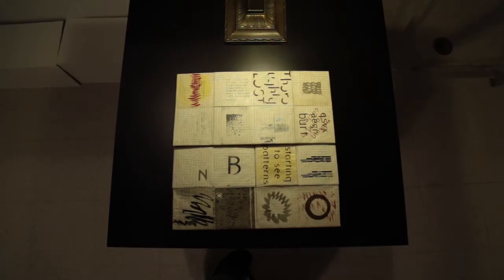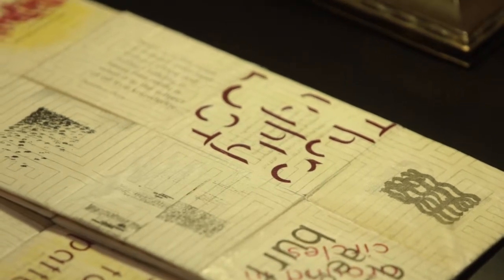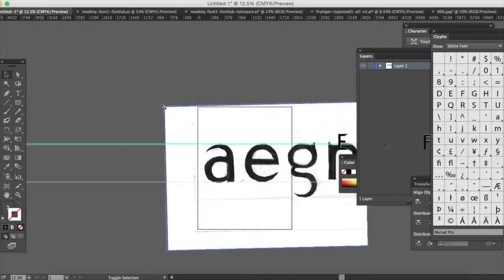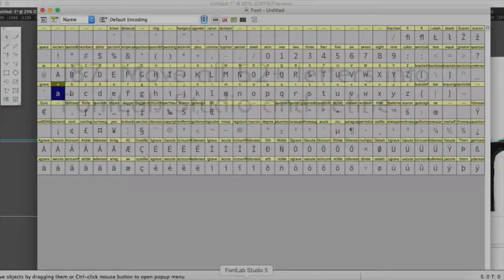Katie Stapko MFA Thesis Overview - San Diego State University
An overview of Katie Stapko's MFA Thesis Gallery Show in 2015 entitled "Inter/a Text". An exploration into the creation of a mutable typeface and it's overlap with philosophies of meaning.